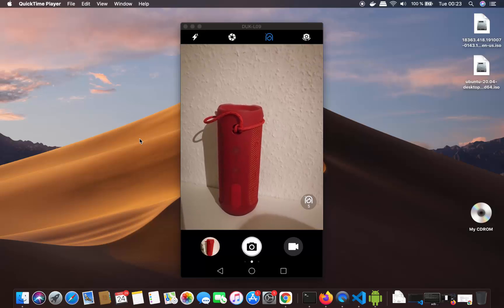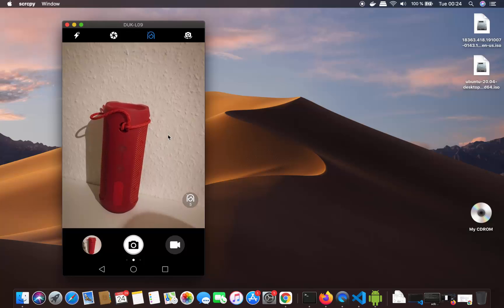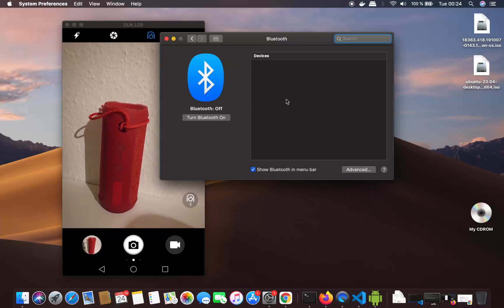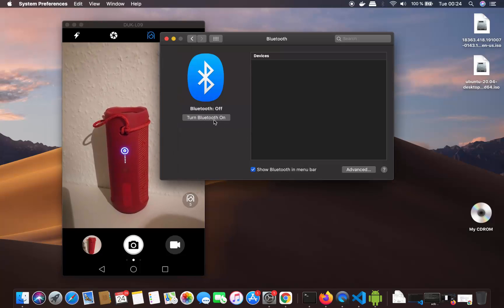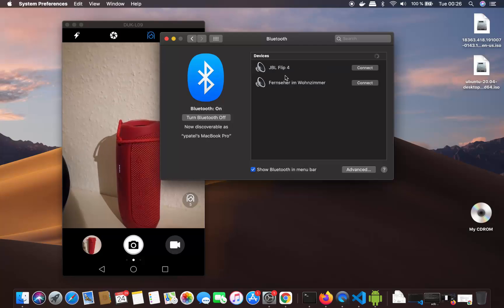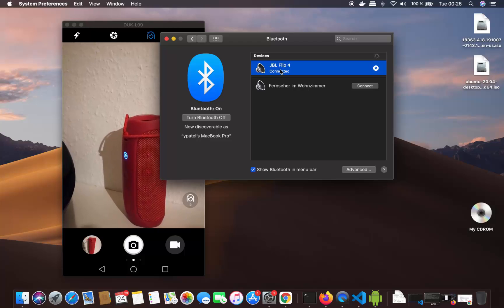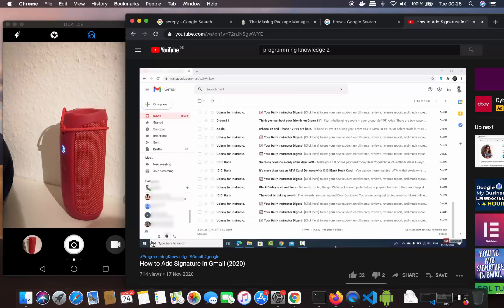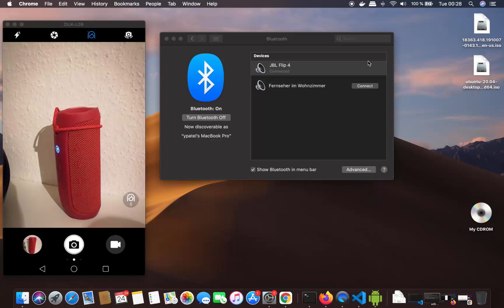How to Connect Bluetooth Speaker to Mac | Pair a macOS to Bluetooth Speaker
In this video I am going to show How To connect a Bluetooth headset, speaker, or other audio device in Macbook  or How to Connect a Bluetooth Speaker to a Laptop on Mac  or MacOS.

Topics addressed in this tutorial:
How to connect a Bluetooth device to a laptop / desktop
how to connect bluetooth speaker to laptop windows 10
how to connect bluetooth speaker to laptop windows 8
how to connect bluetooth speaker to laptop without bluetooth
how to connect jbl bluetooth speaker to laptop windows 7
how to play music from laptop to bluetooth speaker
how to connect bluetooth speaker to hp laptop
how to connect bluetooth headphones to laptop